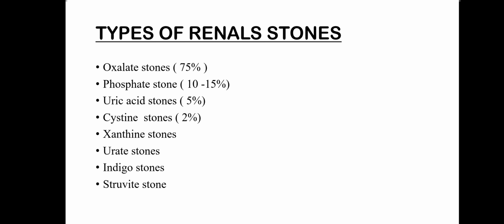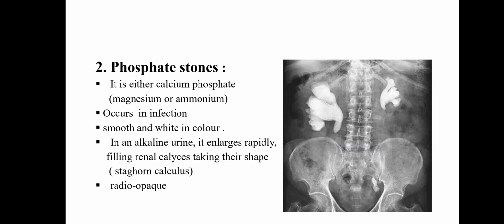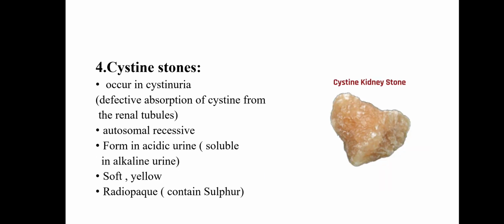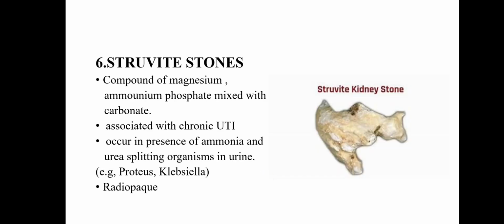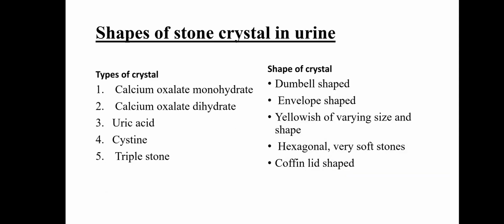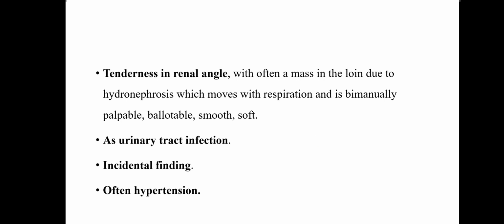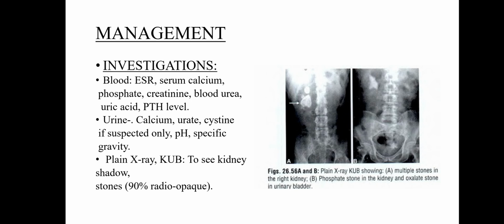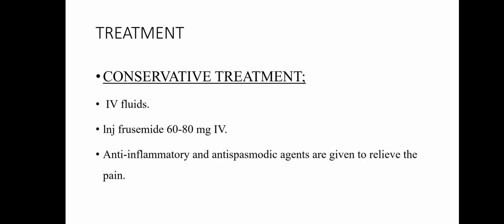Renal stone types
About the renal stones, types, c/f, management.
Explained only about the conservative management.